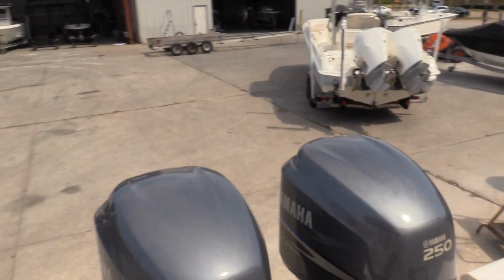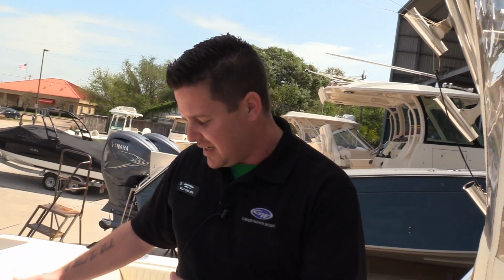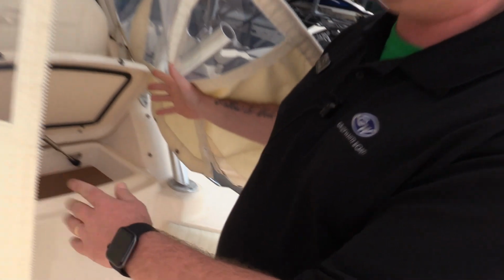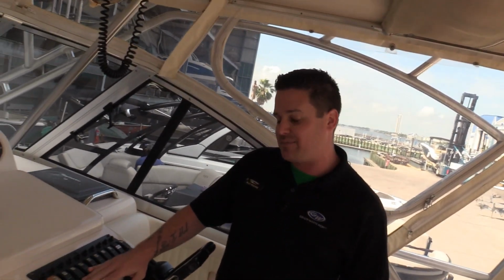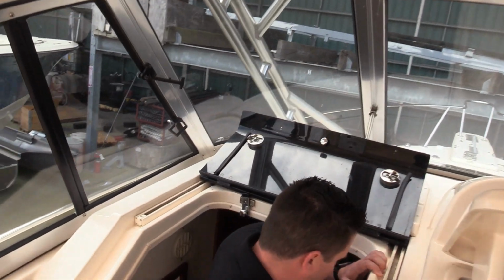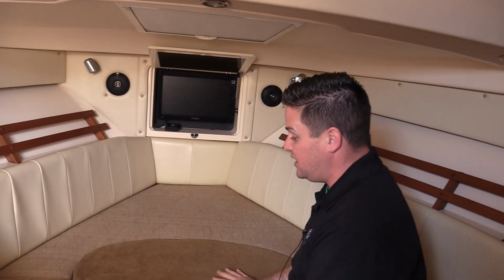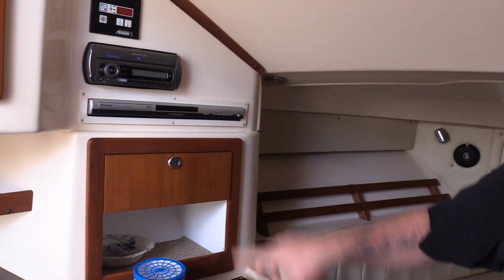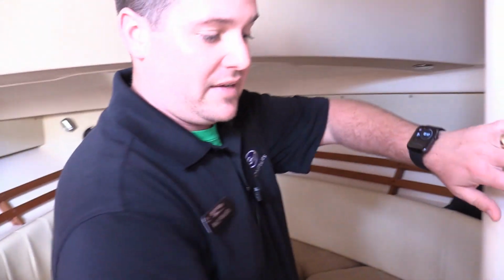Pre-loved 2007 Grady-White Express 305 For Sale at MarineMax Houston, Texas